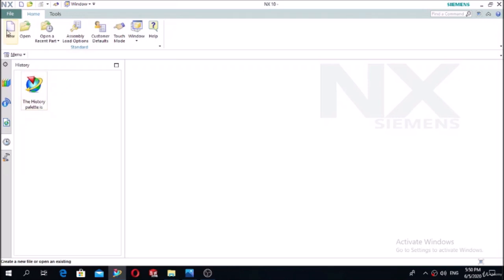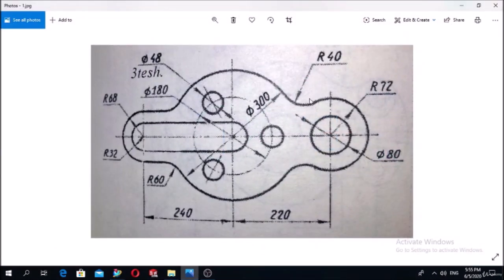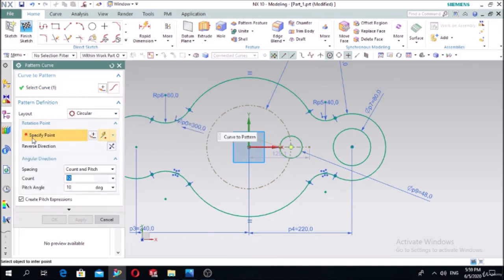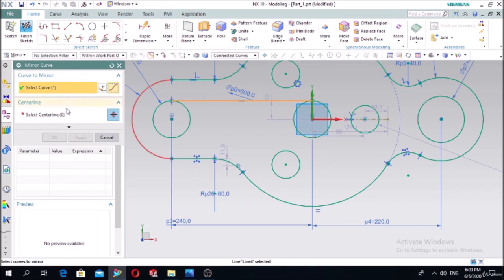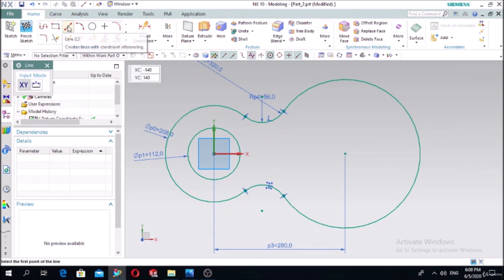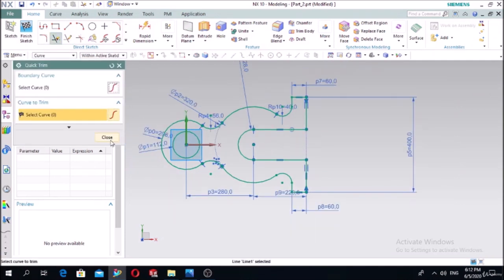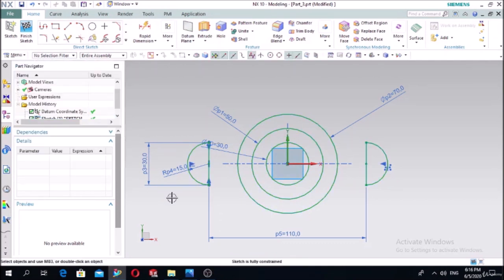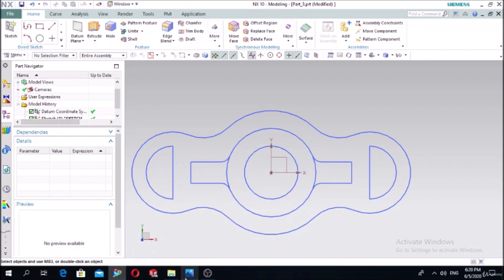004 Exercises 1 of 2D Sketches